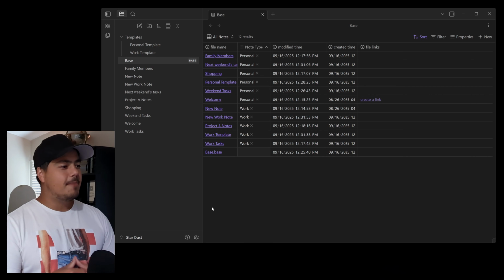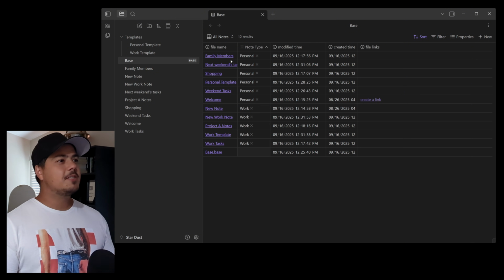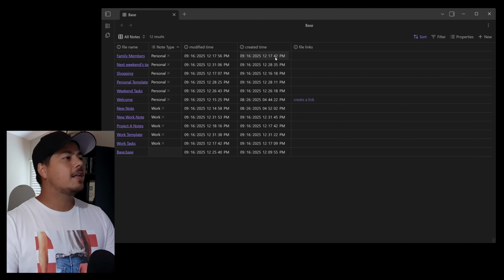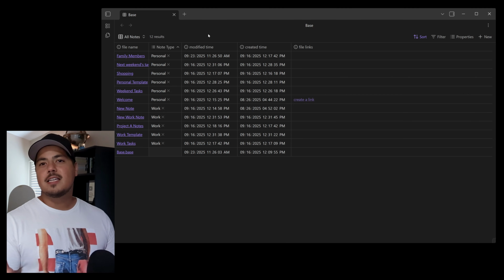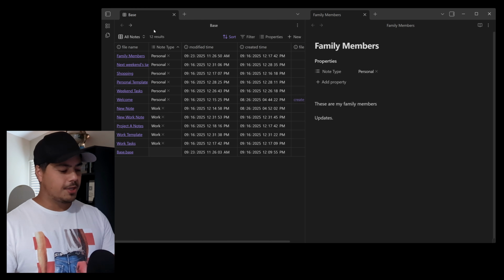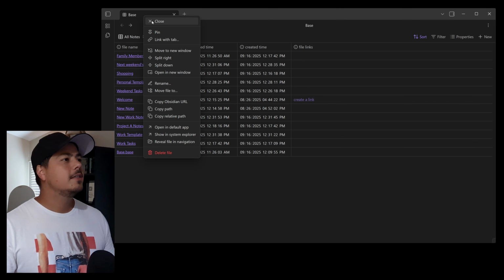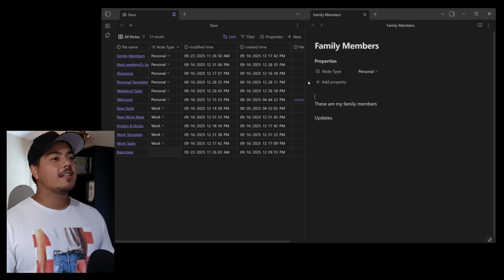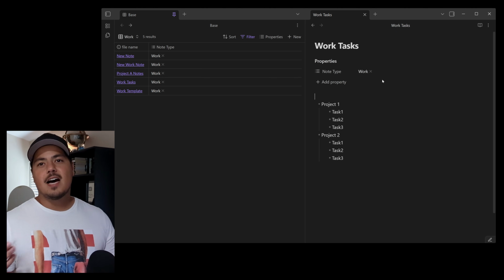Navigate Quickly using Obsidian Bases and Split Screen!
🎥 VIDEO DESCRIPTION
There's a slick way to navigate your Obsidian vault using split screen and bases.  In this video, I show you the trick.

I like using TickTick and if you're interested in TickTick and want to sign up, go to their sign up page to start with a free acount:

📓  DOWNLOAD OBSIDIAN
I like using Obsidian for notes.  If you're interested, go here to download it - it's free

📰  MY NEWSLETTER
I'm not all about productivity... I like other things too - books, music, podcasts, etc.  I send out a monthly newsletter on the 1st of the month that includes stuff that I found interesting over the month.